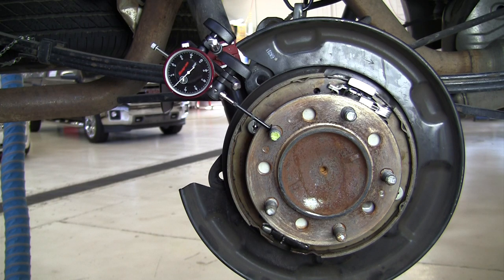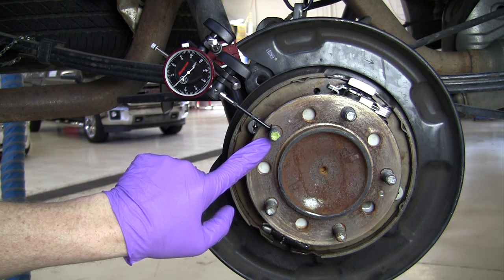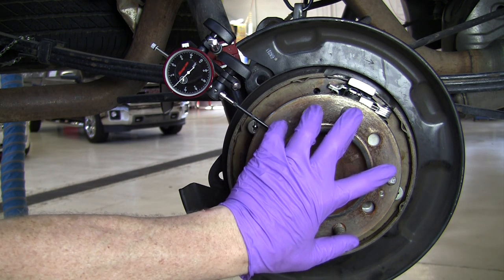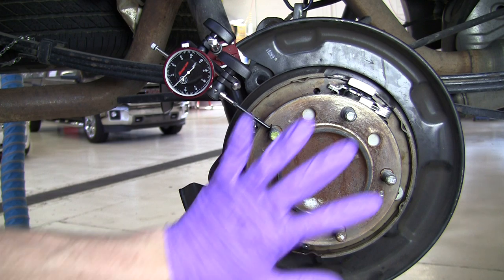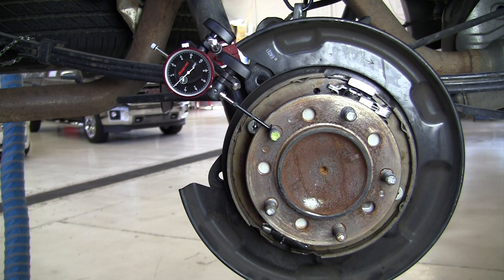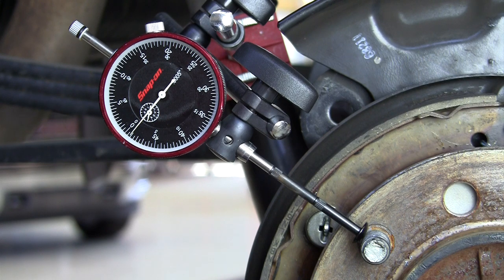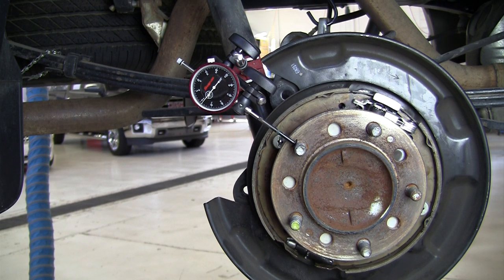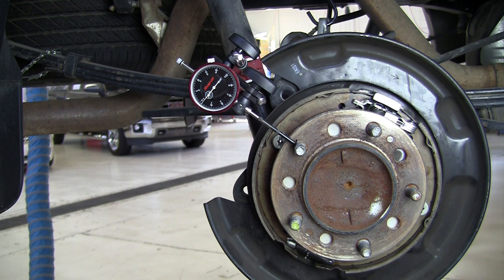How to measure Wheel Stud Circle Runout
Weber State University (WSU) - Automotive Technology Department - Transmission Lab. The on-car measurement procedure of wheel stud circle runout. Wheel stud circle runout and can cause first-order tire speed-related vibrations.

Timeline:
0:00 Introduction
2:08 Hub centered wheels
2:58 Dial indicator setup and mounting
3:48 Starrett 25R Contact Point Kit
4:23 The goal of the measurements
4:40 Finding the high spot of the first wheel stud
5:20 Zeroing the dial indicator on the first wheel stud
6:00 Rotating the axle/hub to the next wheel stud
6:30 Finding the high spot of the second wheel stud (0.003" (0.076mm) difference from the first wheel stud)
6:58 Finding the high spot of the third wheel stud (0.004" (0.1mm) difference from the first wheel stud)
7:58 Finding the high spot of the fourth wheel stud (0.0005" (0.013mm) difference from the first wheel stud)
8:20 always check the stud circle runout next to the flange
8:41 Finding the high spot of the fifth wheel stud (0.001" (0.025mm) difference from the first wheel stud)
8:56 Determining overall wheel stud runout of 0.004" (0.1mm)
9:30 The typical maximum specification for wheel stud runout is 0.010" (2.54mm)
9:52 Match mounting the wheel to the wheel studs
11:36 New parts do not equal good parts (in specification)
12:02 Summary

This video helps satisfy the requirements of the following NATEF Tasks:
3.E.E1.1 – Drive Axles - Inspect and replace drive axle wheel studs
3.E.E3.4 – Axle Shafts - Measure drive axle flange runout and shaft end play; determine necessary action - Priority Level 2
3.E.E3.5 – Axle Shafts - Diagnose noise and vibration concerns; determine necessary action - Priority Level 2

Are you trying to diagnose a vibration in your vehicle? See the incredible vibration diagnosis NVH app